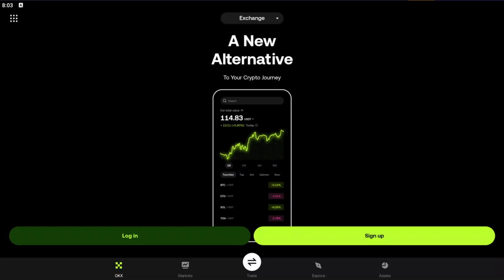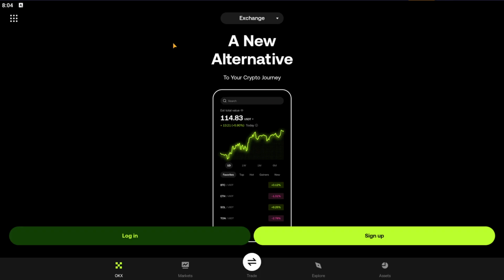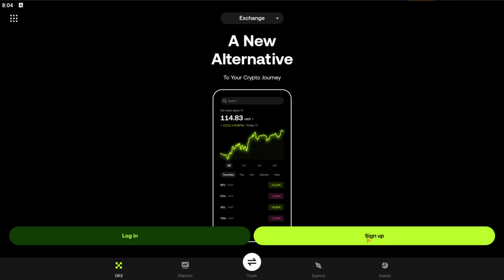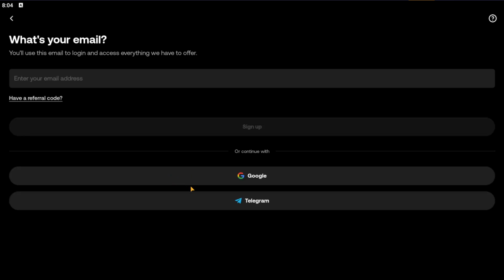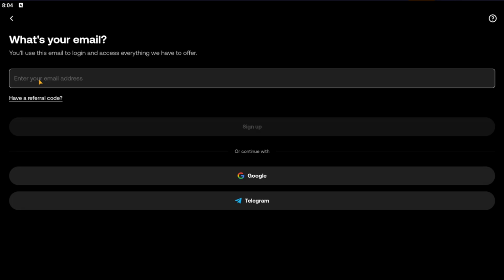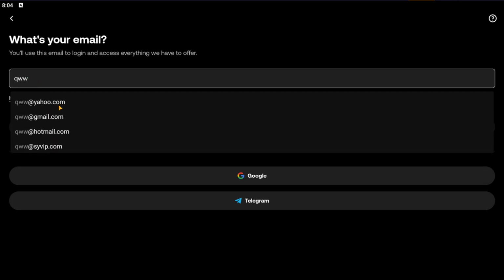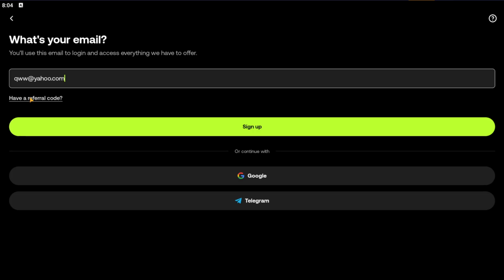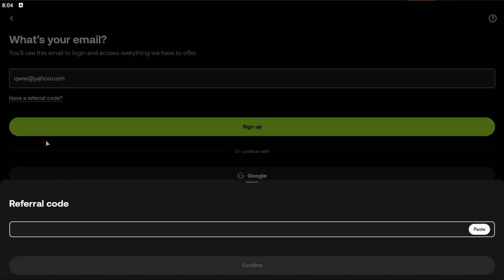How to enter OKX referral [FULL GUIDE]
In todays video we cover How to enter OKX referral